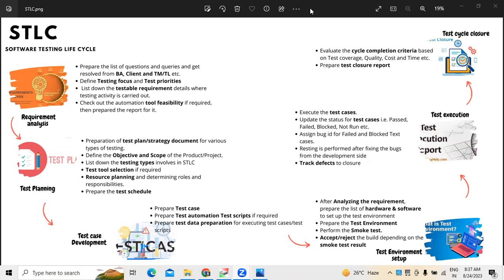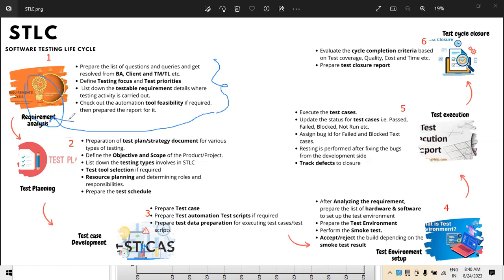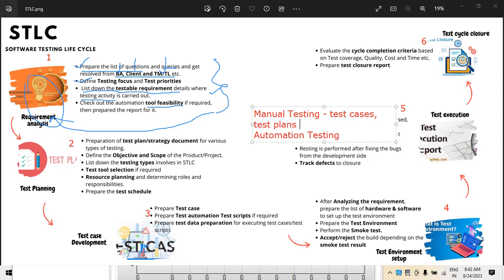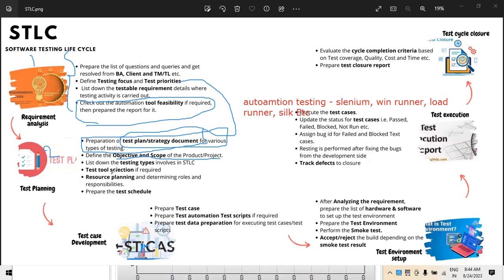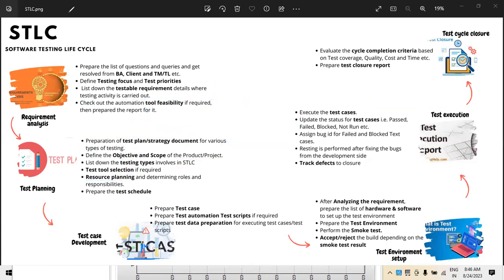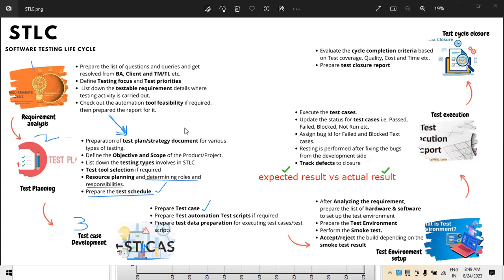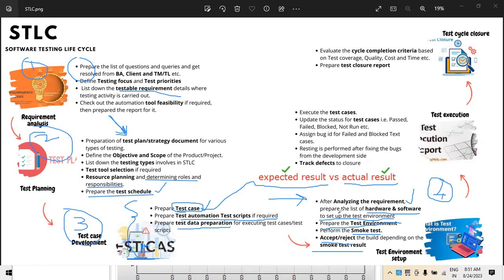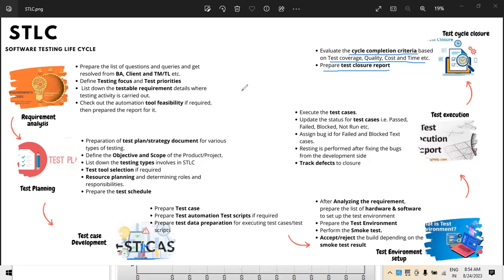software Testing Life cycle - STLC Explanation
This video is all about explanation on STLC - software Testing Life cycle